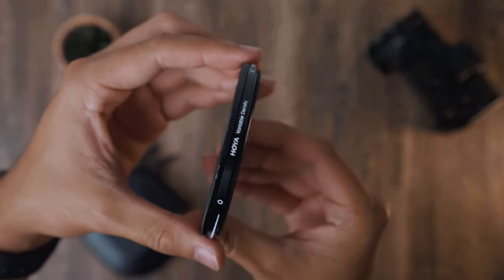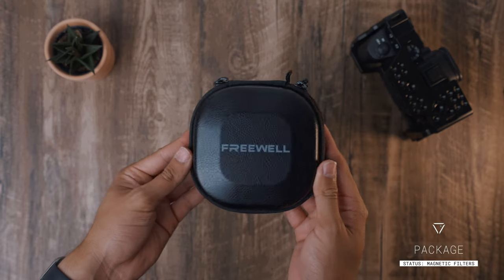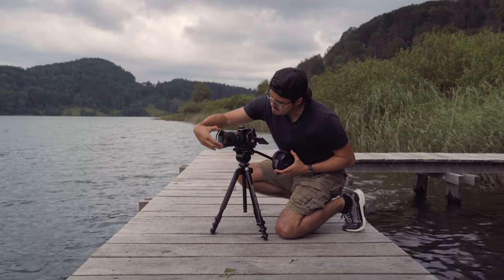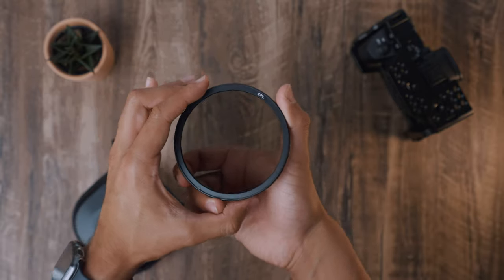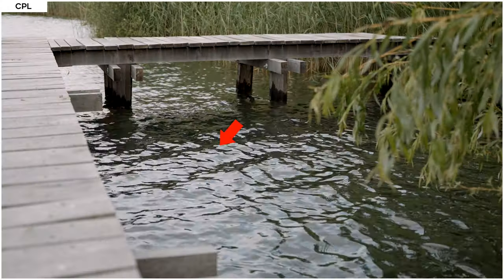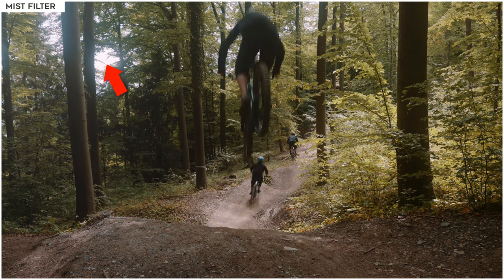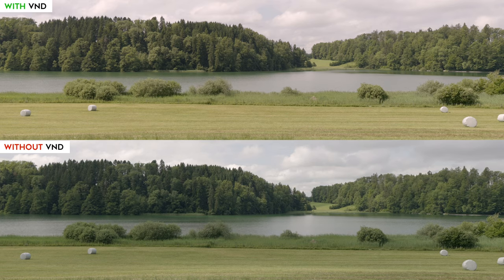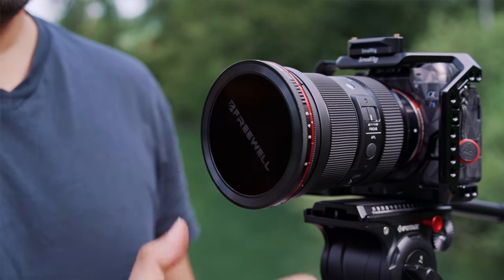Freewell's Magnetic Filter System (7 in 1)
GEAR USED IN THIS VIDEO:
Freewell's Magnetic Filters (Amazon)
SonyA7siii (Amazon)
Sigma 24-70mm F2.8 (Amazon)

0:00 Intro
1:28 Package
2:34 Swap System
4:58 Price & Final Thoughts